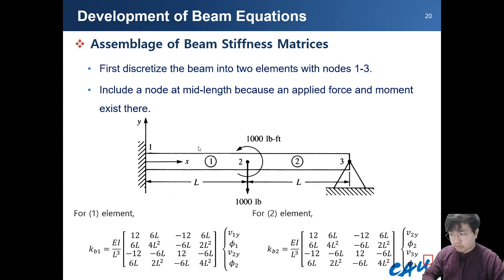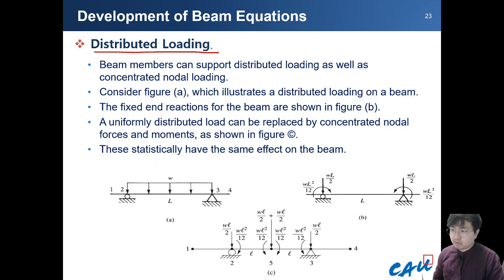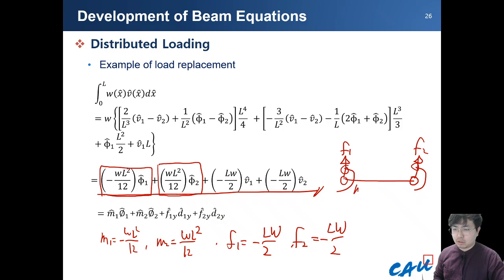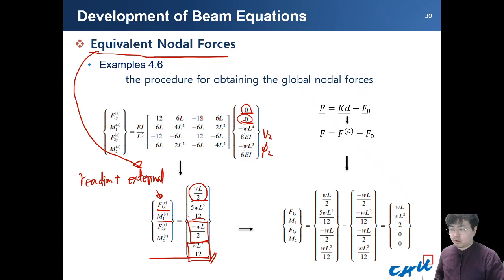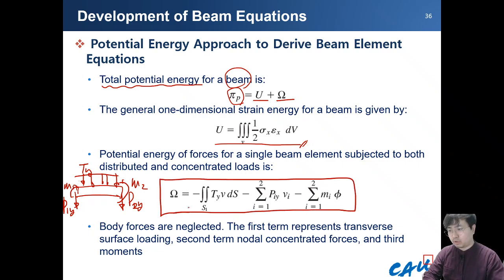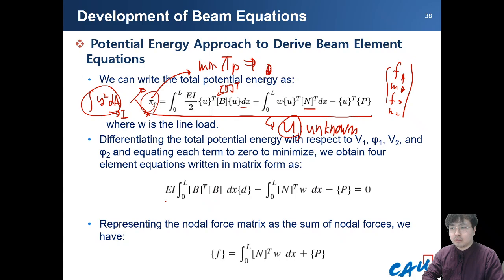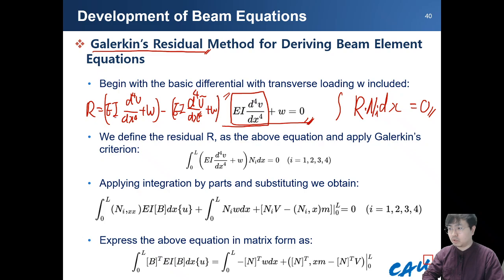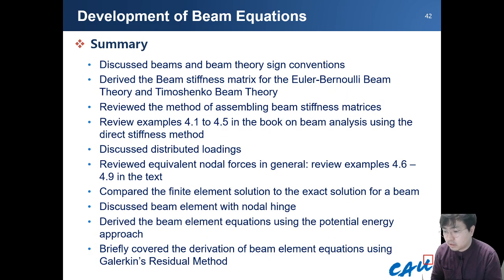Finite Element Method L5 Beam part2